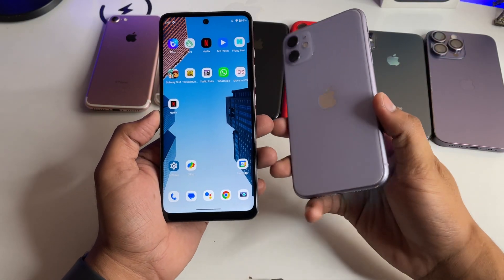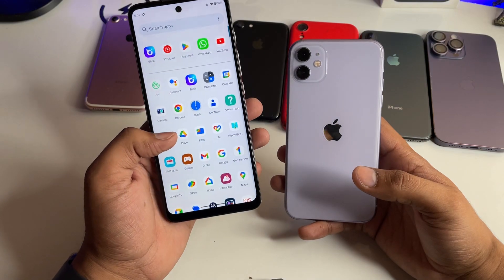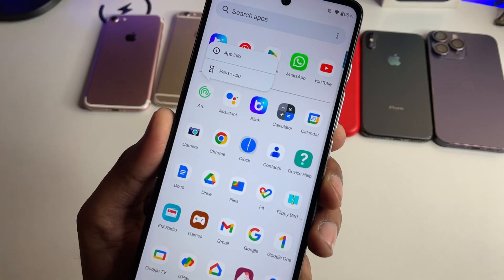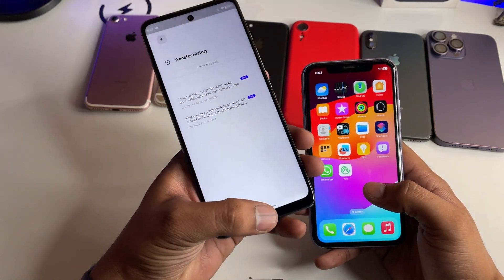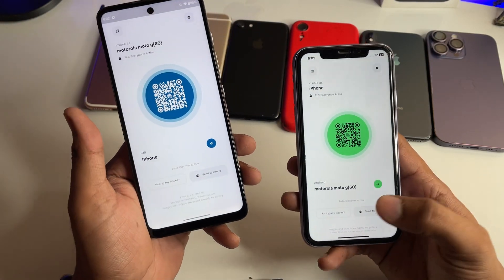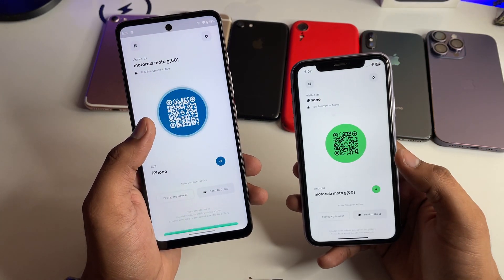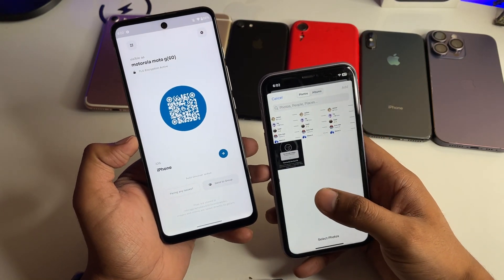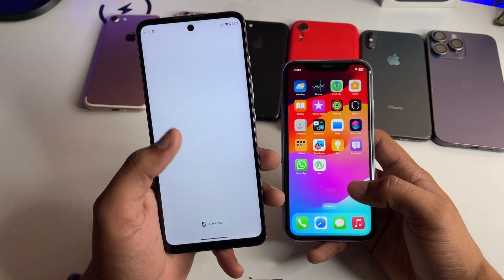How to transfer Photos, Videos between iPhone and Android (iOS 17) UPDATED method